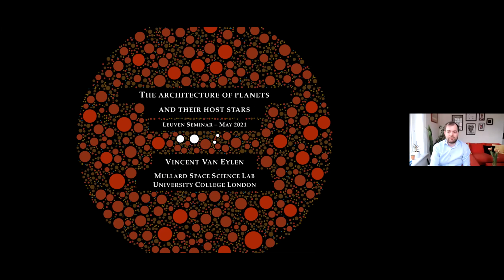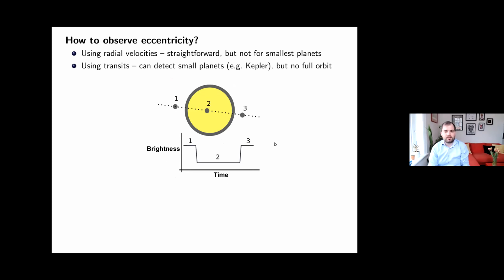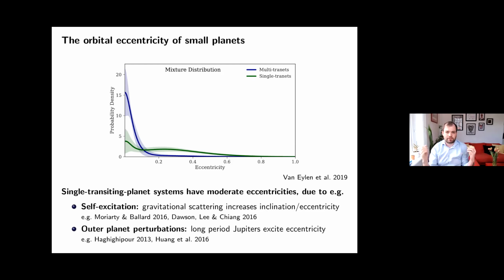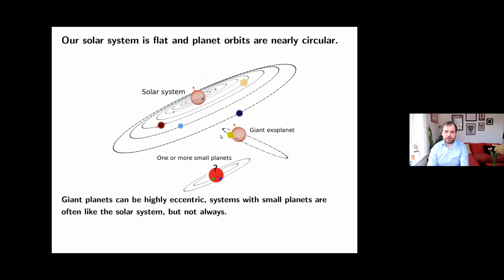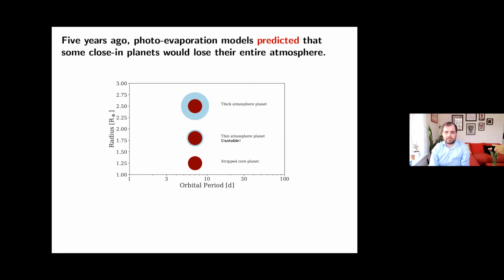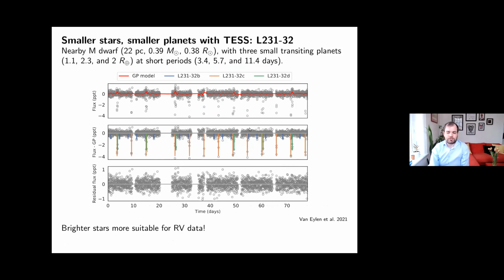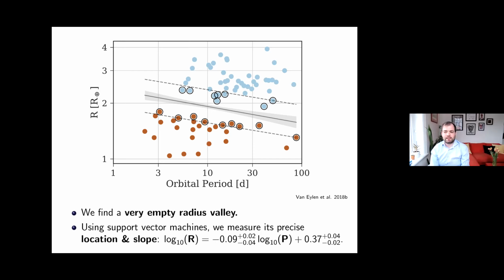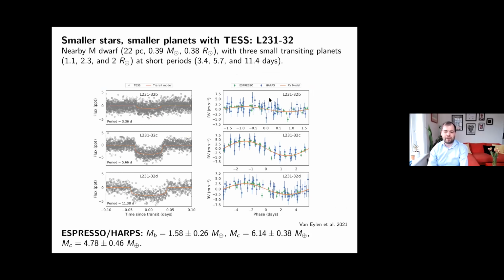IvS Seminar: Vincent Van Eylen (07/05/2021)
Vincent Van Eylen (University College London, UK) - "The architecture of planets and their host stars" (IvS seminar 07/05/2021)